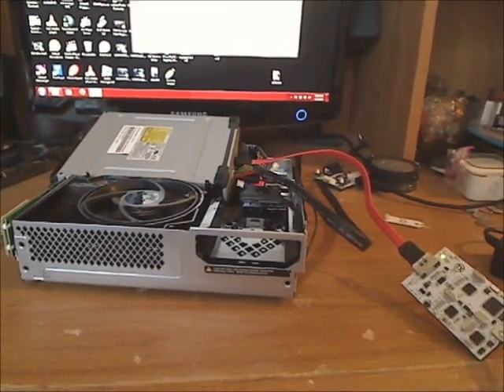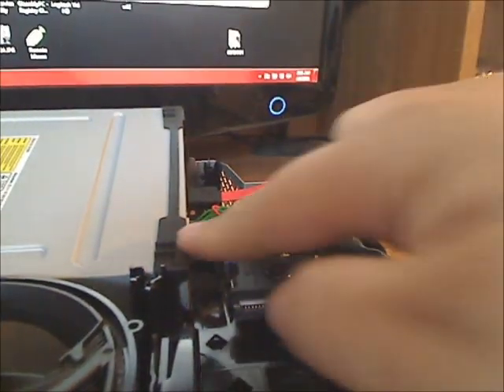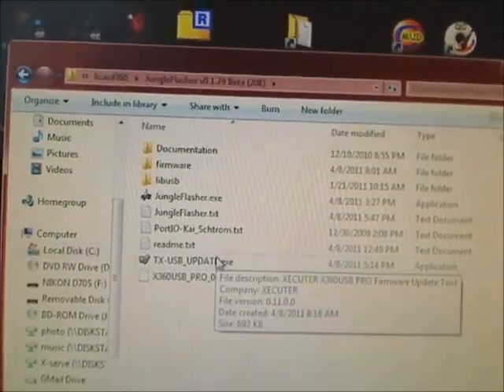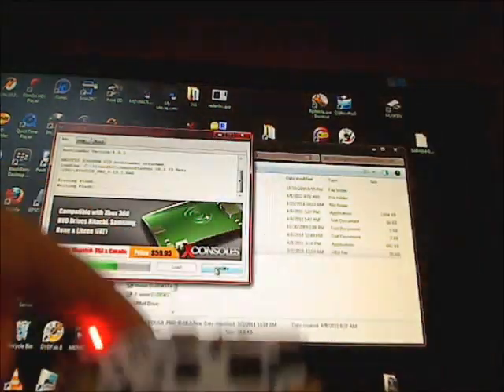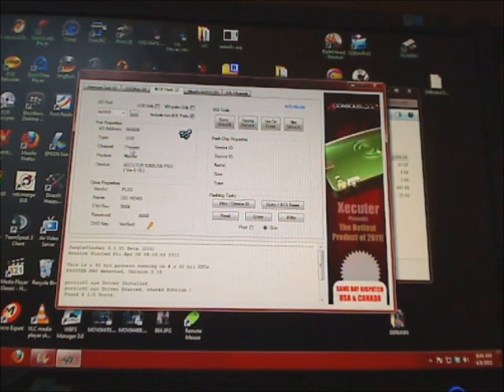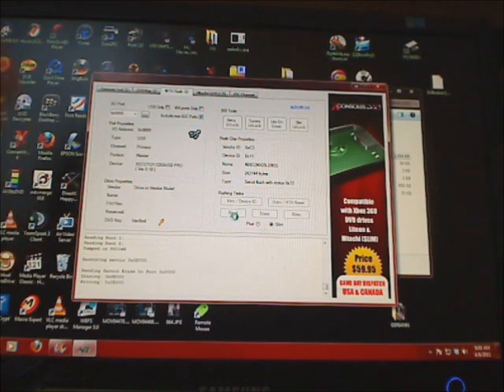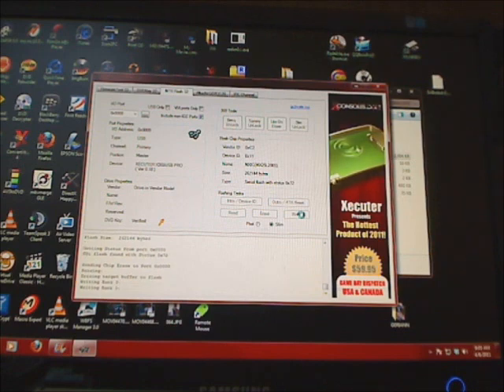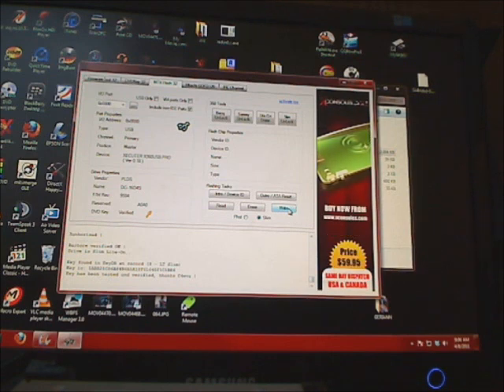Flashing Lite-On 9504 with LT+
Tutorial of updating the X360USB Pro and flashing the LT+ liteon drive.